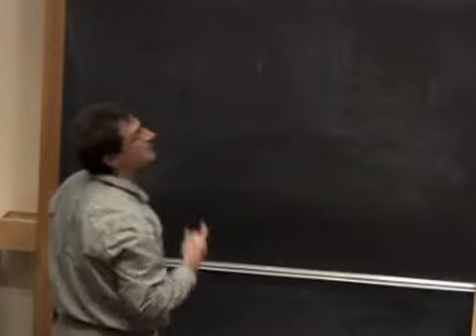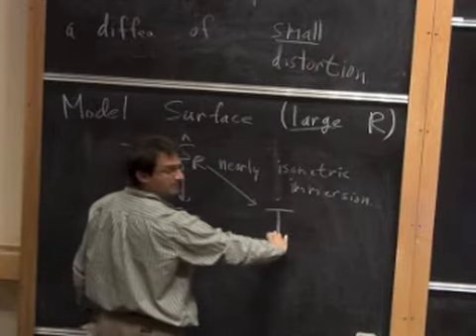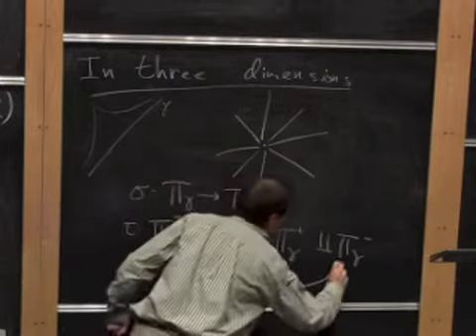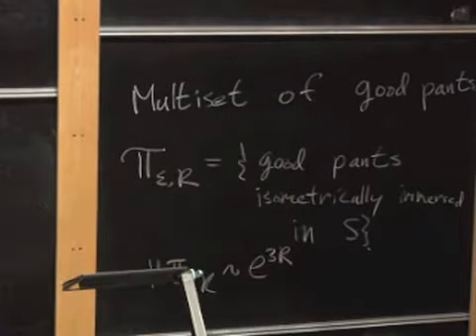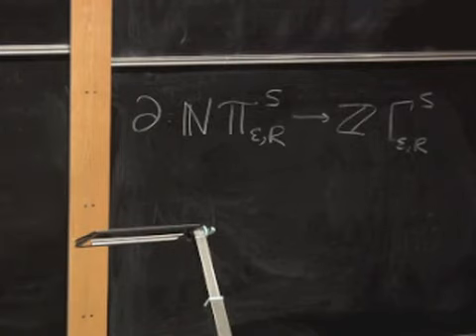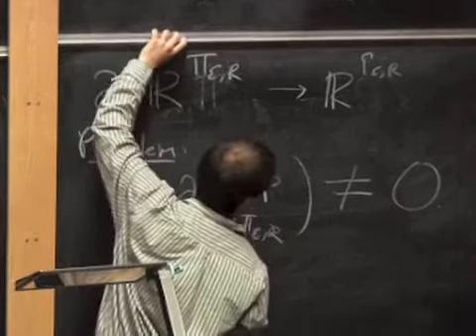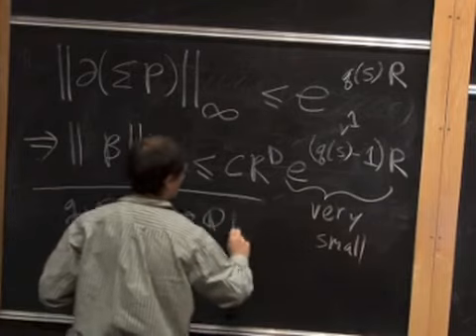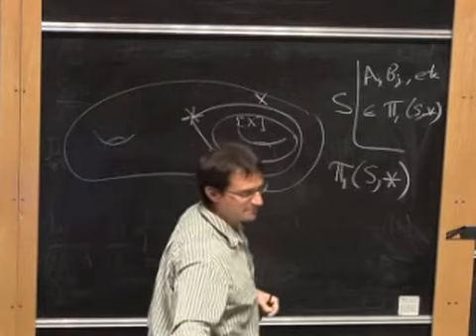Jeremy Kahn, The good pants homology and the Ehrenpreis conjecture